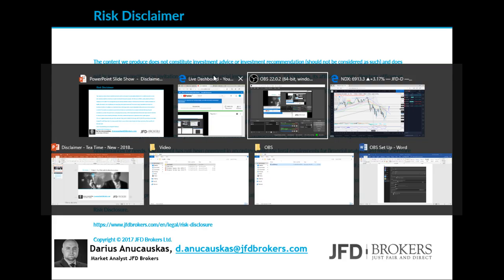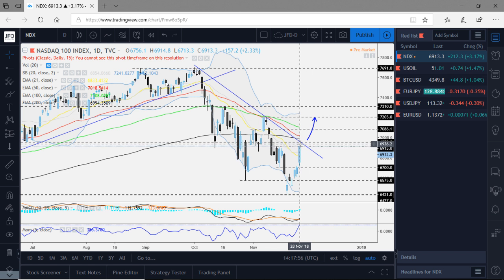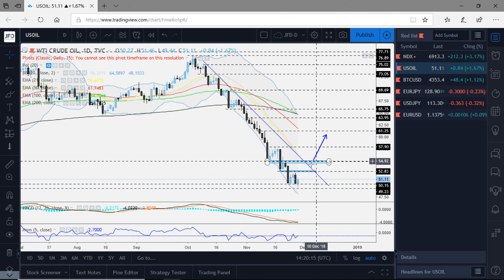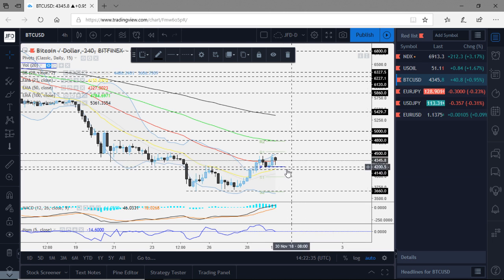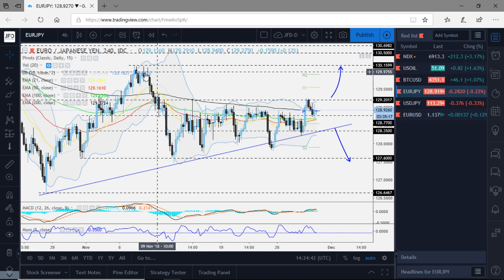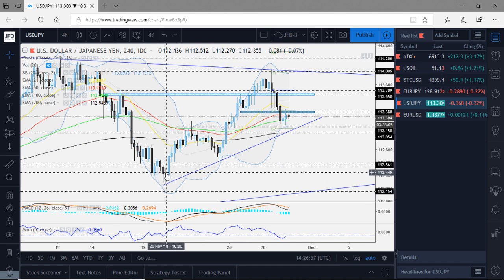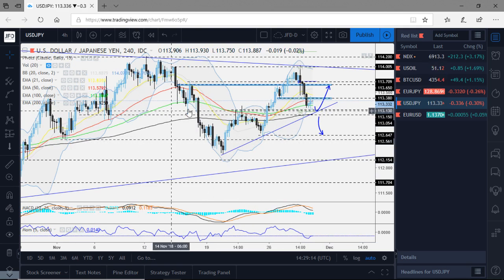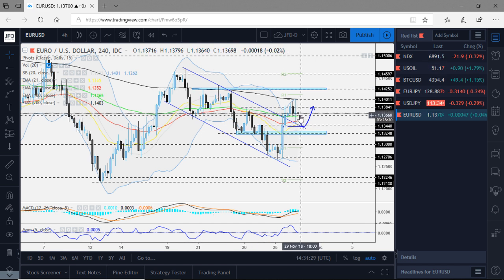JFD Trader's Tea Time - 29/11/2018 - Nasdaq 100, WTI, Bitcoin, EURJPY, USDJPY, EURUSD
Technical analysis of Nasdaq 100, WTI, Bitcoin, EURJPY, USDJPY, EURUSD with Darius Anucauskas